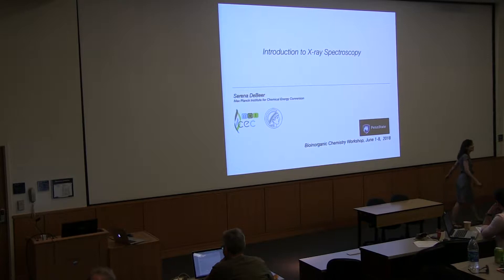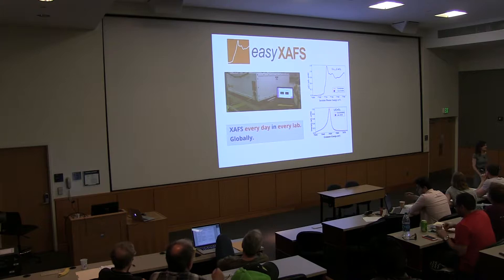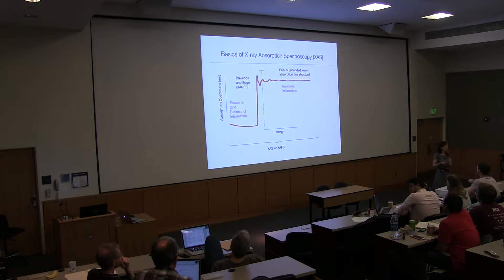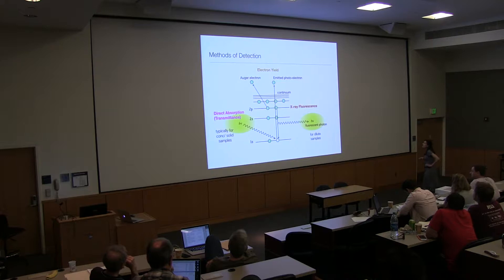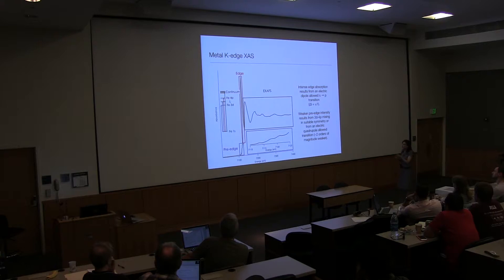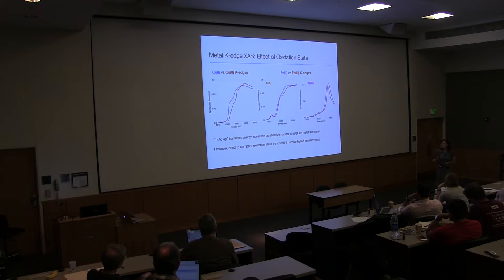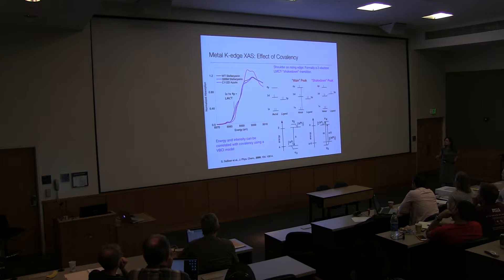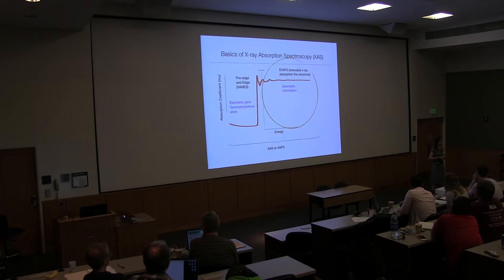2018 Penn State Bioinorganic Workshop Lecture 11 X Ray Spectroscopy Serena DeBeer